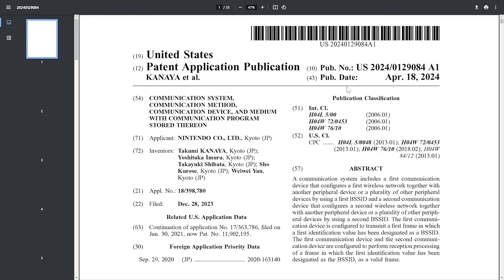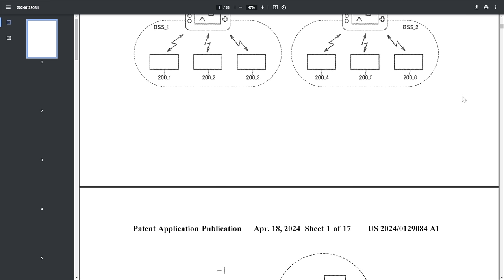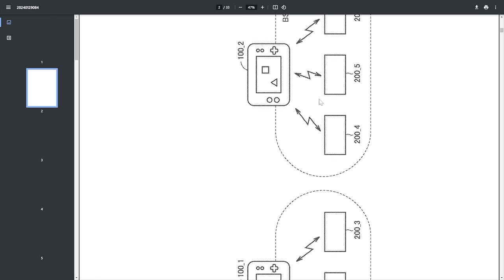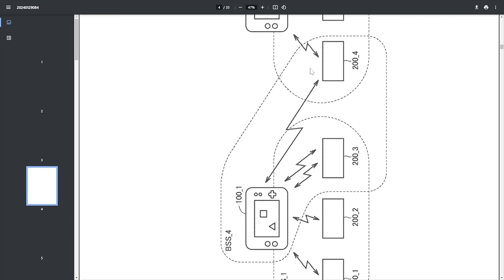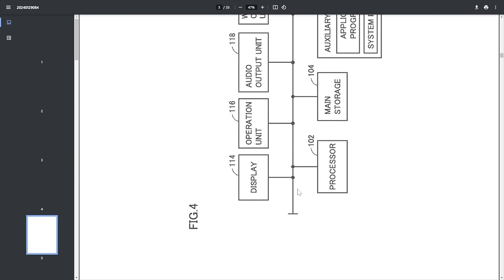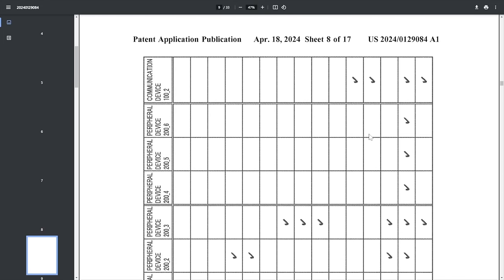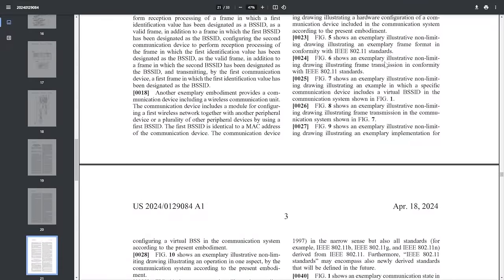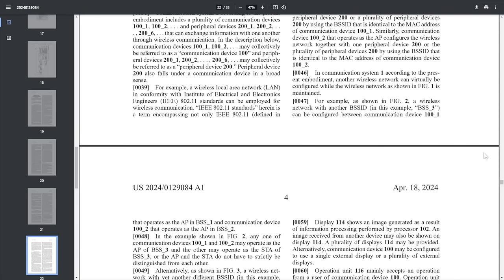Big Nintendo Switch 2 Feature Discovered?! + Man Charged Who Caused Nintendo Live to Be Cancelled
Nintendo Switch 2 is in the works, this much Nintendo has at least confirmed over the last few years when talking about a next-generation device. However, what if Nintendo just teased an upcoming feature for the system? It may have happened! That and we have an update on the situation in Japan, where Nintendo Live was cancelled earlier this year.